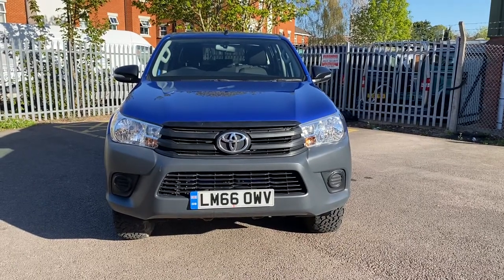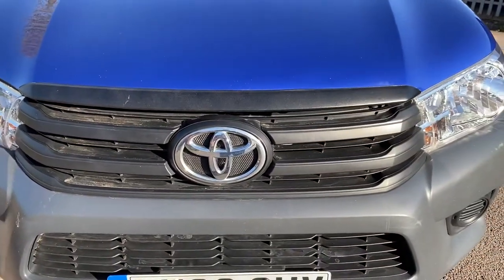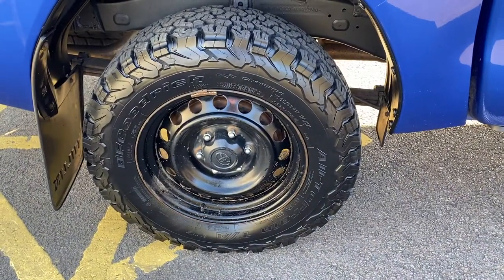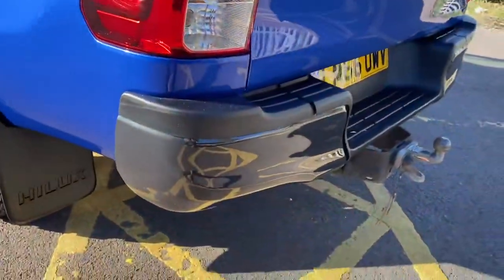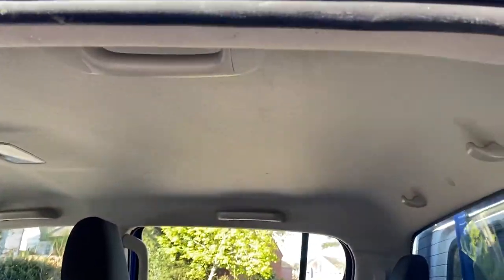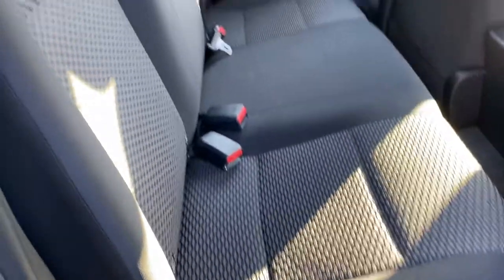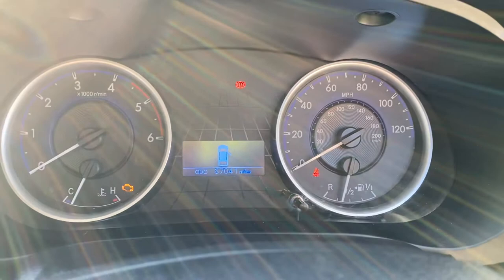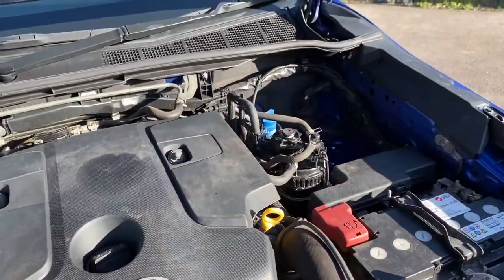2016 Toyota Hilux Active for sale @ Vans Today Worcester